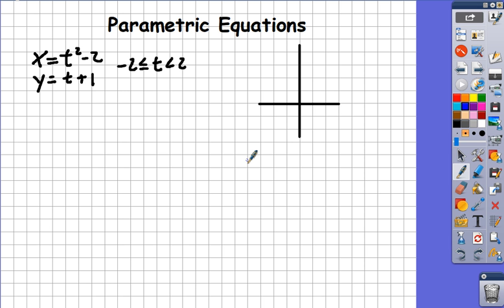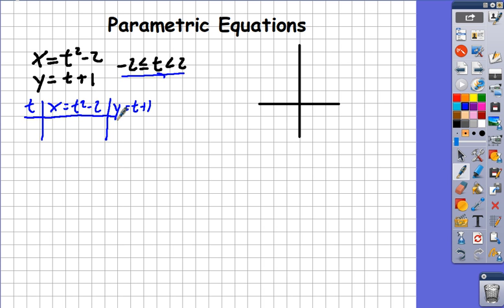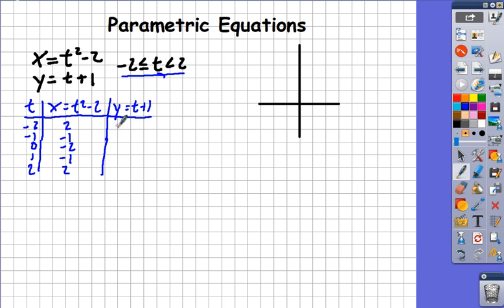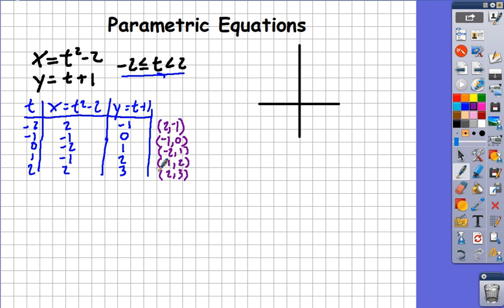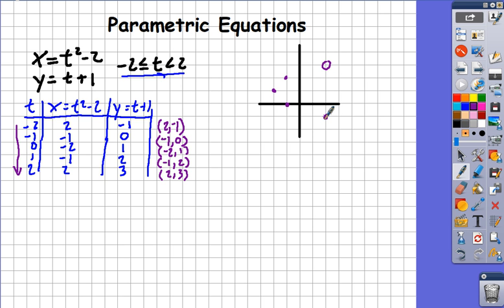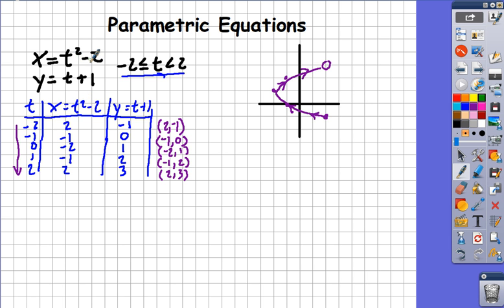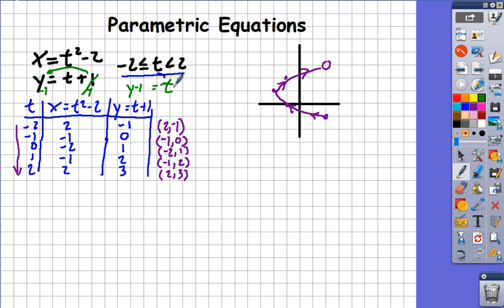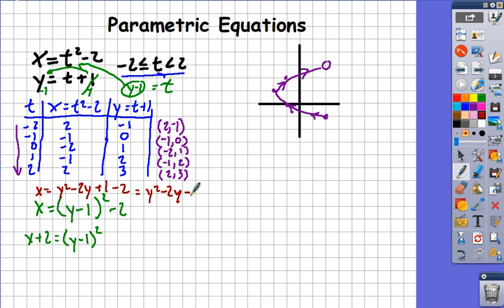Trigonometry 28a Parametric Equations 05 04 20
Day #28   Parametric Equations  05/04/20
Plane Curves
Parameter
Point Plotting a Parametric Equation
Eliminate the Parameter
Finding the Parametric Equation
Advantages of Parametric Equations Over Rectangular
HOMEWORK: Read & Cornell Notes Pages 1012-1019 s 1, 9, 21, 41, 45